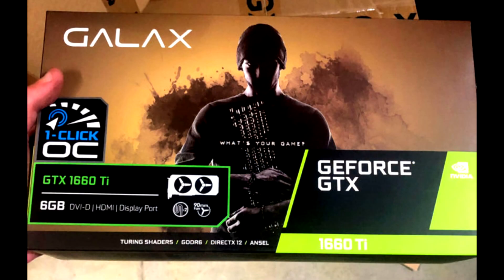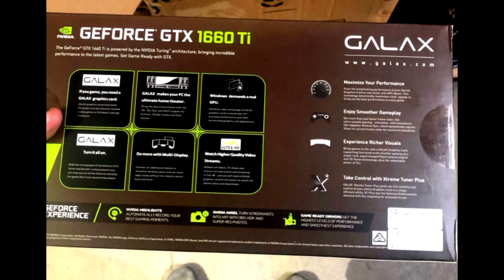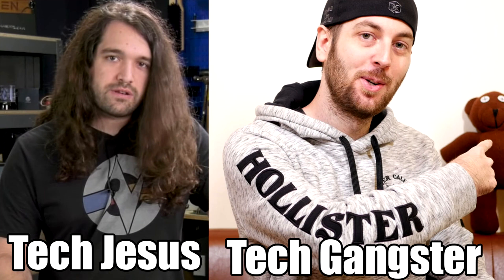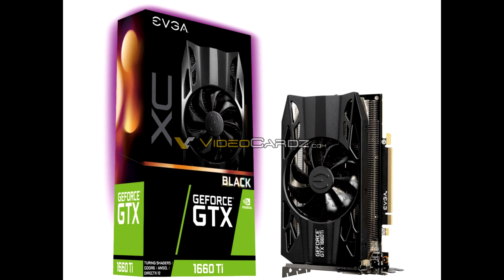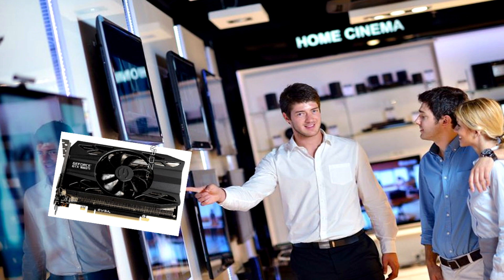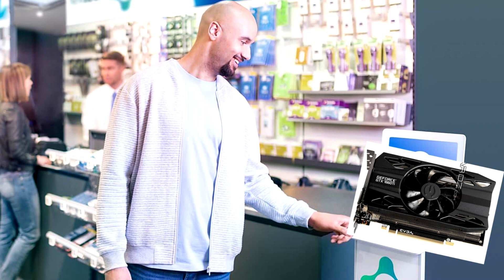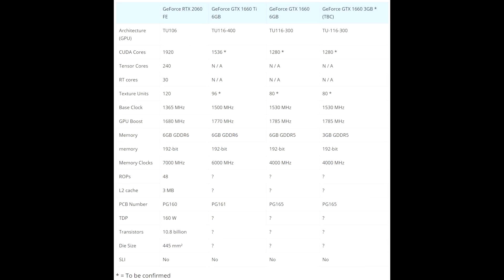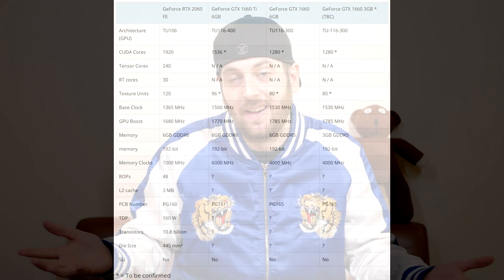Nvidia GTX1660Ti Specs Revealed - 20% Faster Than A GTX1060?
Nvidia Geforce GTX 1660 Ti GPU Specs & Packaging Leaks, how will this strangely named card sell and how will it perform??
Huge thanks to all the fans who support me, it means so much!